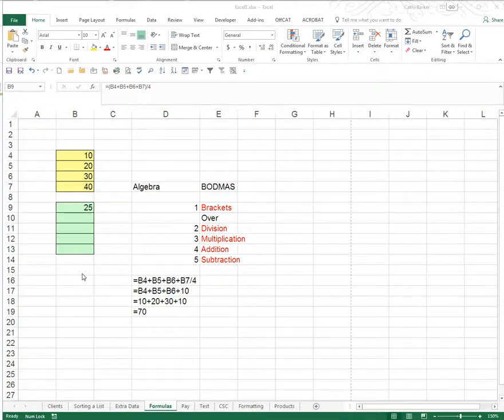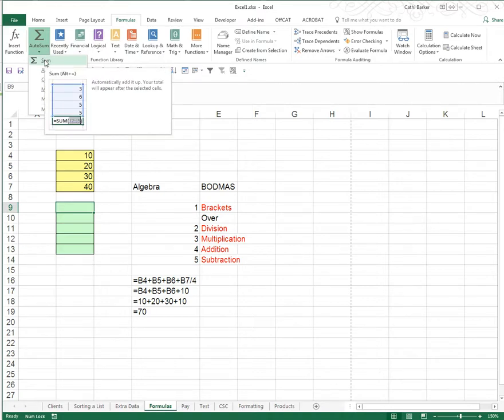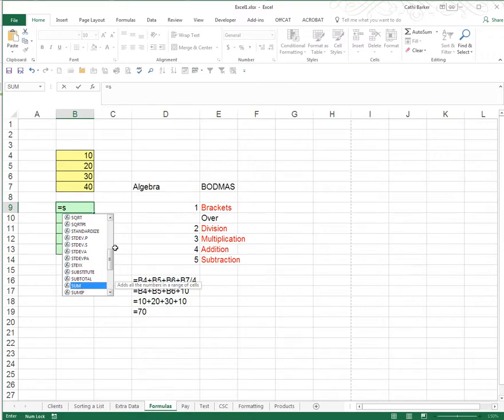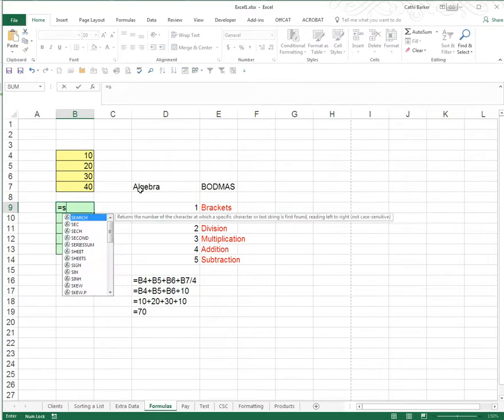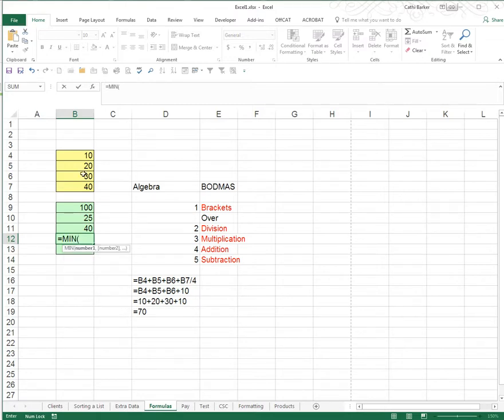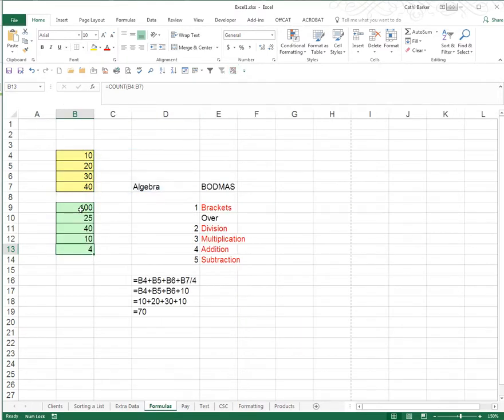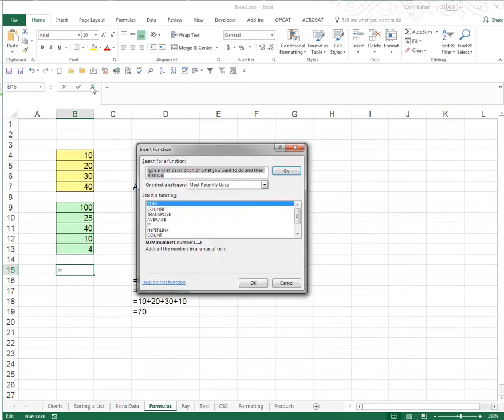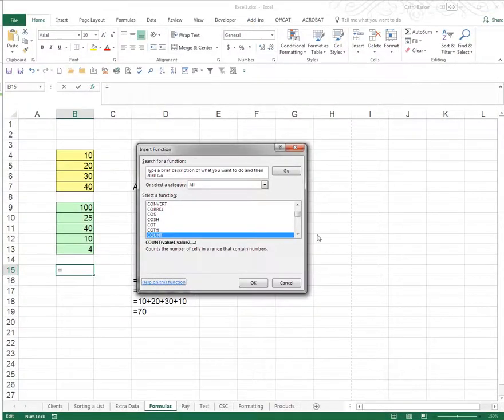Microsoft Excel - Level 1 - Video 16 Basic Functions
Excel provides hundreds of functions to calculate different results, the most common statistical functions are SUM to add up a range of cells, AVERAGE to add up a range of cells and divide the total by the number of cells, the MAX to find the largest value in a range of cells, the MIN to find the smallest value in a range of cells and COUNT to count the number of cells in a range that contain numbers.